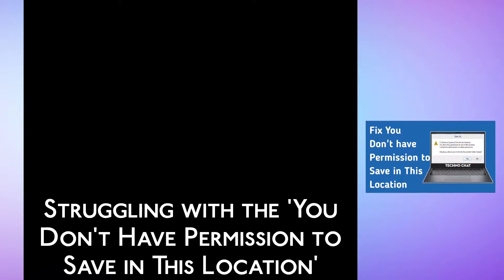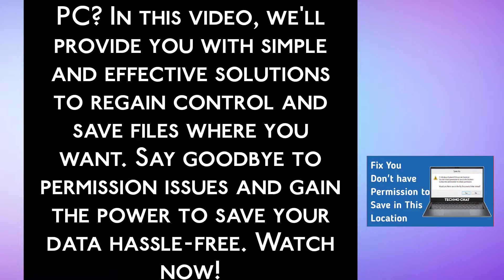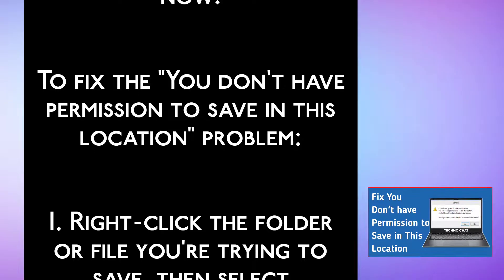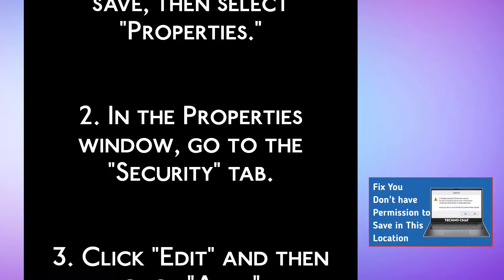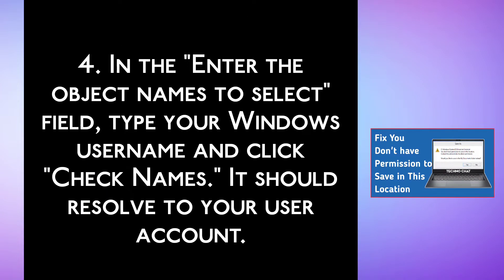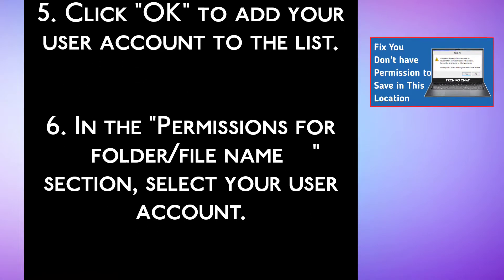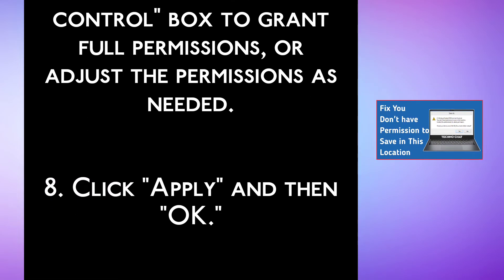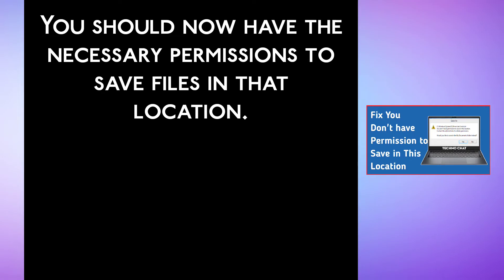FIX You Don't have Permission to Save in This Location Problem (EASY)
Struggling with the 'You Don't Have Permission to Save in This Location' error on your Windows PC? In this video, we'll provide you with simple and effective solutions to regain control and save files where you want.

1- how to fix you don't have permission to save in this location
2- how to solve you don’t have permission to save in this location
3- how to troobleshoot you don’t have permission to save in this location

 Say goodbye to permission issues and gain the power to save your data hassle-free. Watch now!